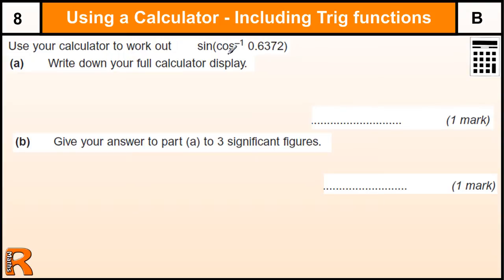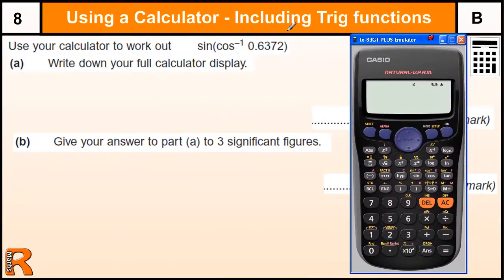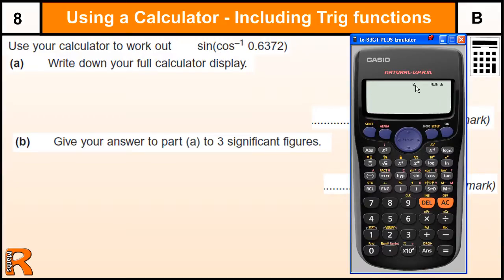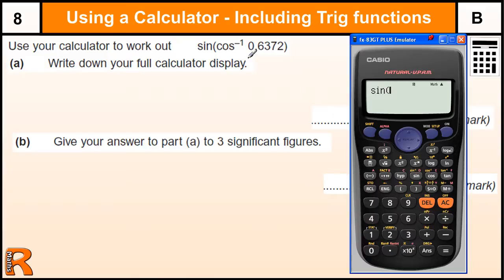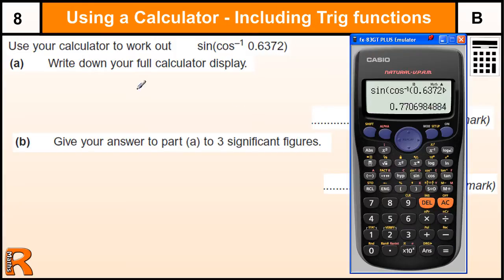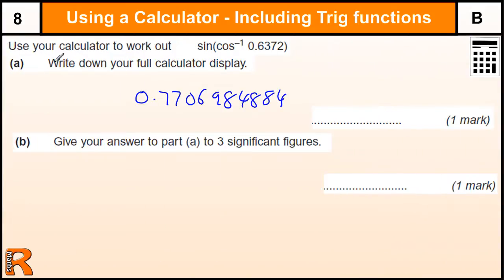Using a Calculator (trig functions) GCSE Maths revision Exam paper practice & help